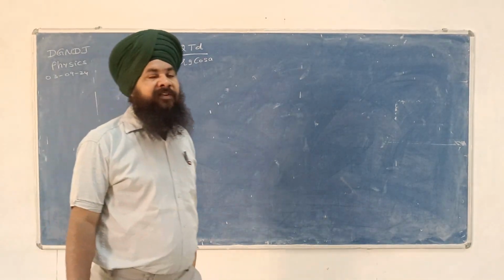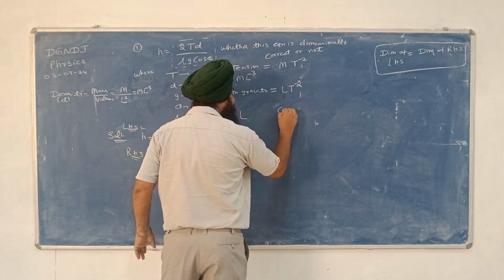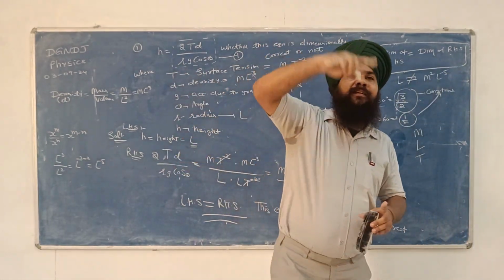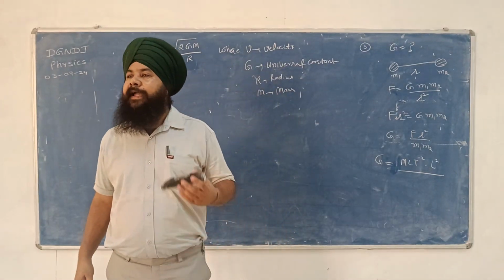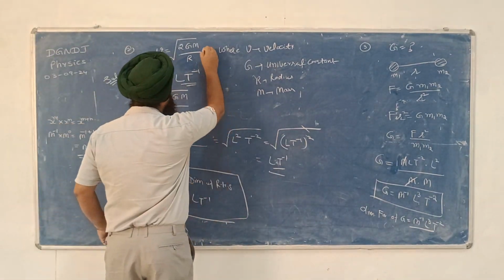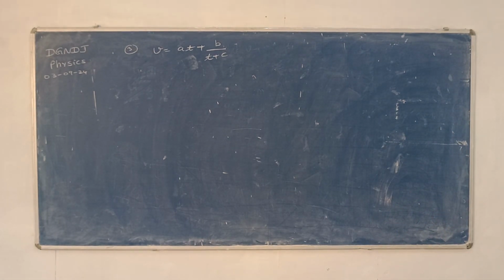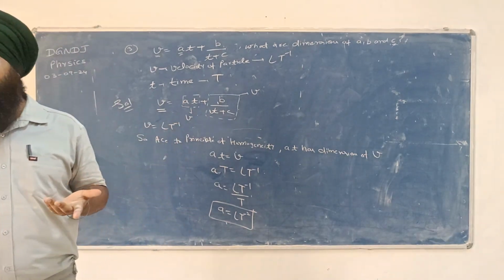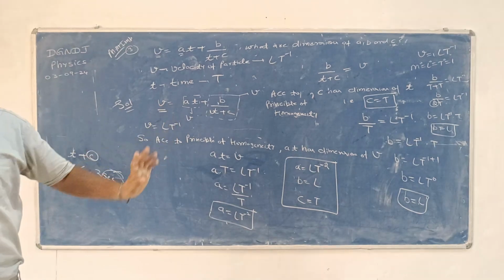NUMERICALS OF PRINCIPLE OF HOMOGENEITY PART-1 BY SUKHWINDER SINGH